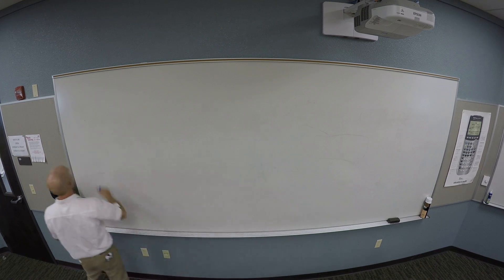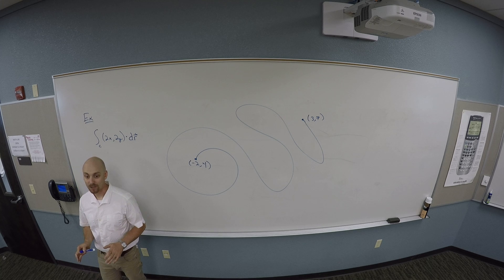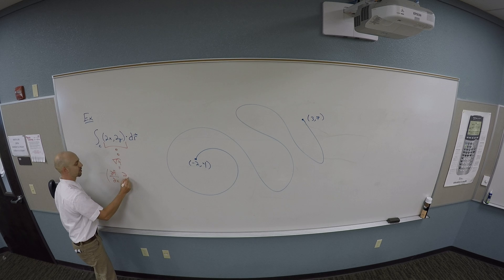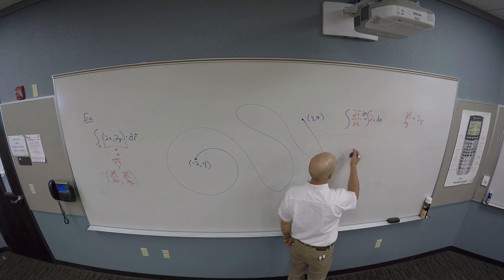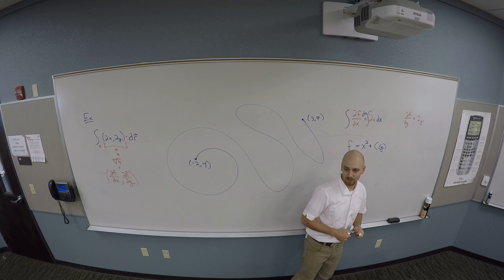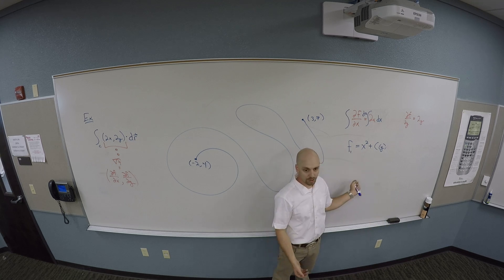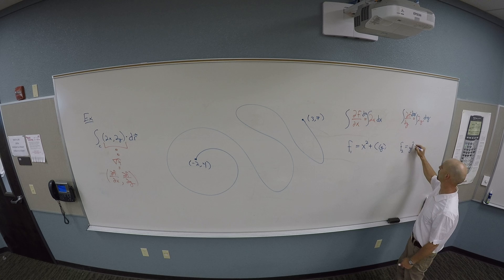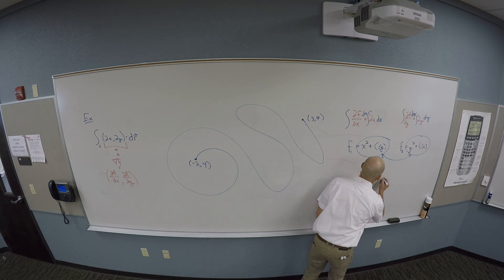Fundamental Theorem of Line Integrals - Example